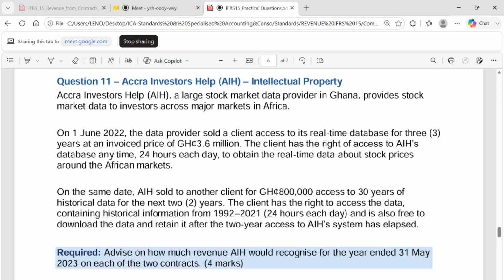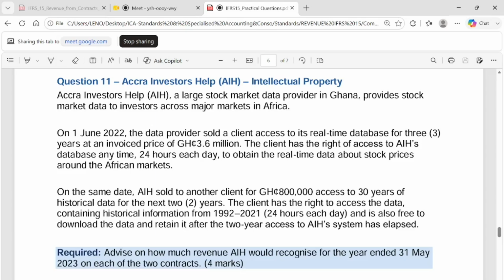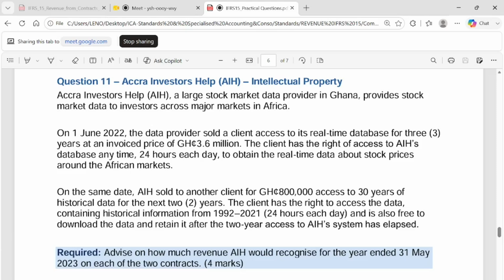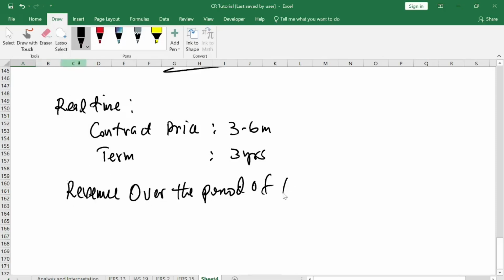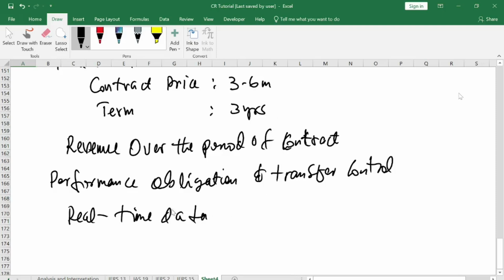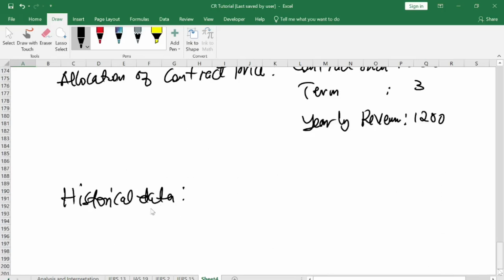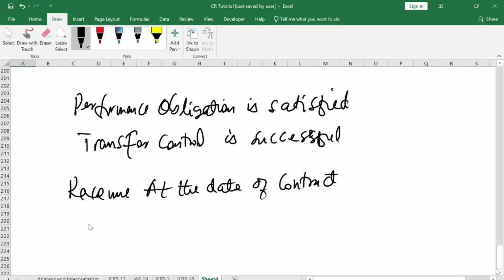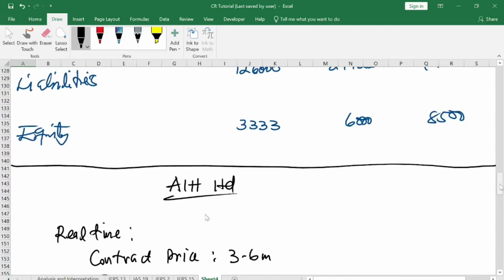IFRS 15 | Practical Example | Licensing Agreement